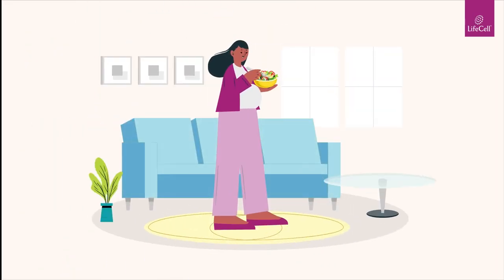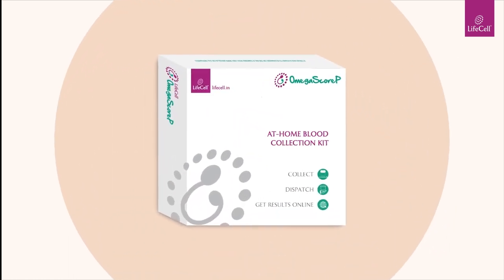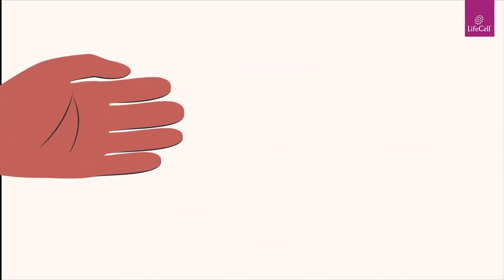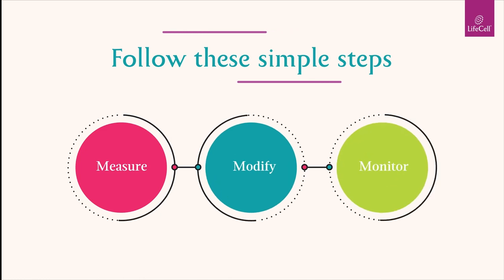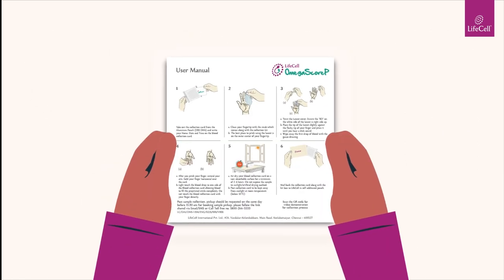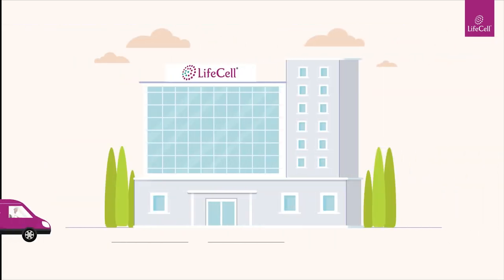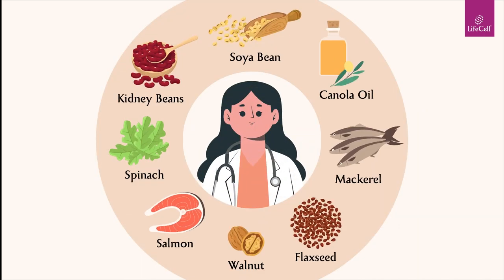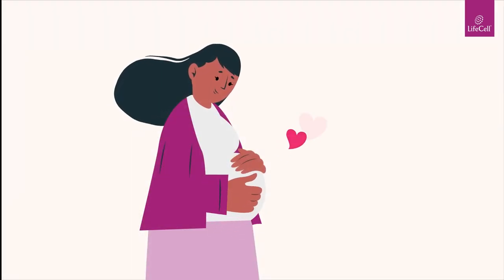DHA in Pregnancy | Track Your Blood DHA Level During Pregnancy | OmegaScore-P | Customer Journey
DHA… DHA… DHA!
A lot has been said and heard when it comes to DHA.
But nothing happens until you take that first step. The step that will help you ensure a healthy pregnancy, and an optimum DHA supply to your unborn baby. During pregnancy, DHA is an essential nutrient that plays a vital role in ensuring the proper nutrition and growth of both you and your unborn baby.

If you want to know whether you’re supplying enough to your baby and whether your own nutritional requirement for DHA is met, then, don’t worry!

Because we can help you with that.

LifeCell’s OmegaScore-P can help expectant moms like you to keep track of your blood DHA levels while in pregnancy. With the help of this test, moms can monitor their blood DHA levels in a much easier way and can modify their diet depending on their scores.

Get started with  OmegaScore-P, a self-collection, at-home test kit today.

Watch the video to understand the testing procedure in detail.